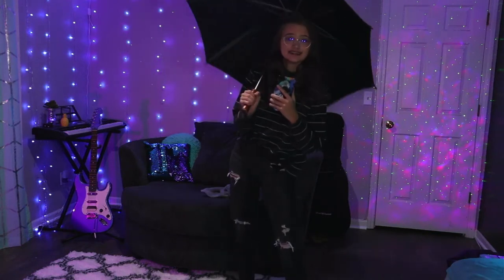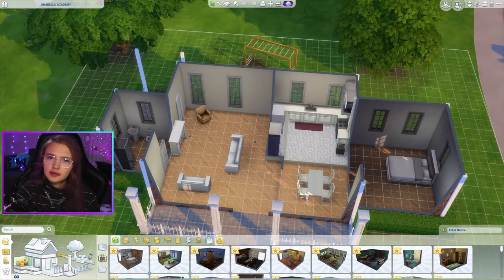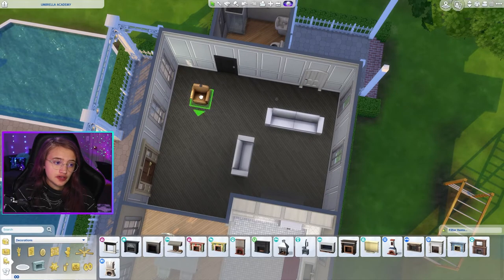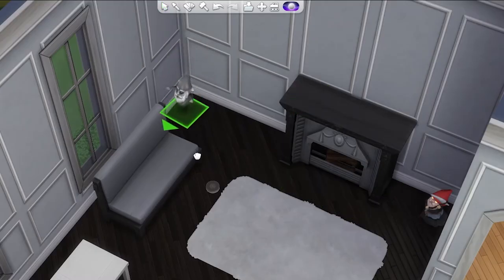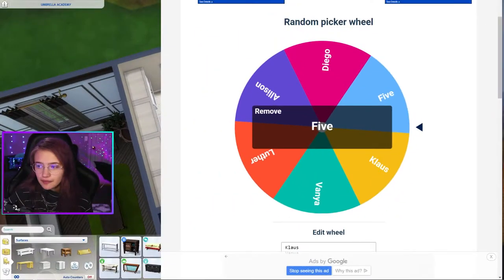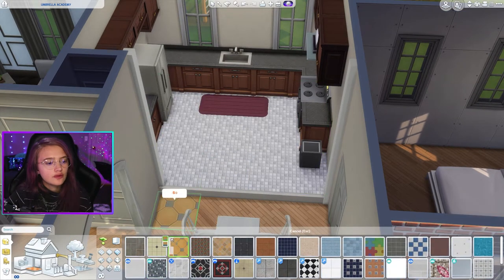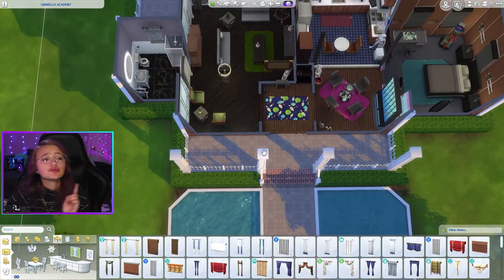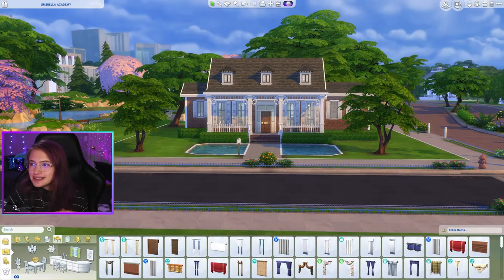The Sims 4 Every Room A Different Umbrella Academy Character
Which Room is the Best ?
🔮Follow me 🔮
Origin ID: rustypixls

song